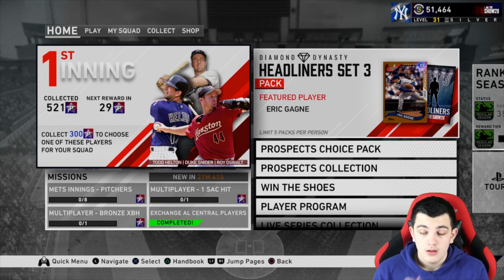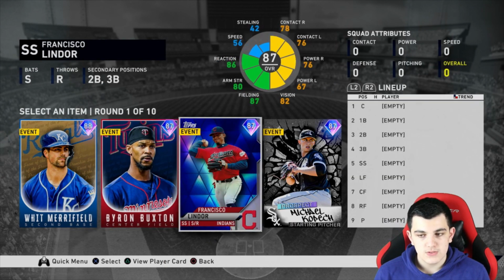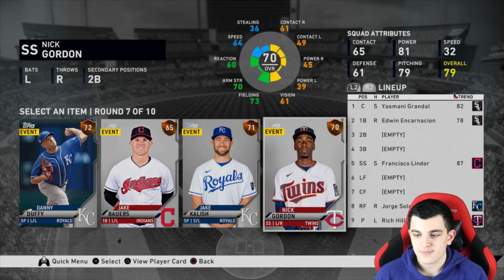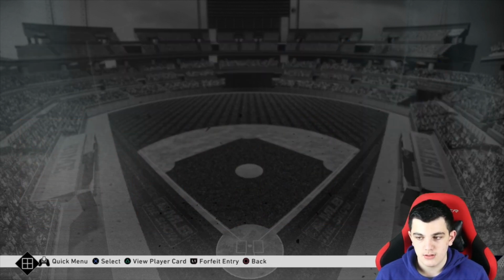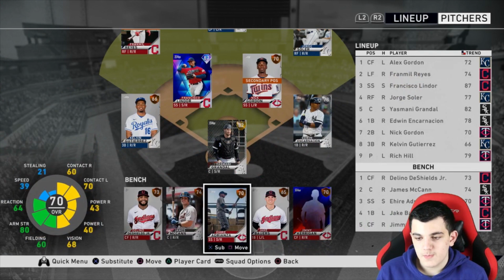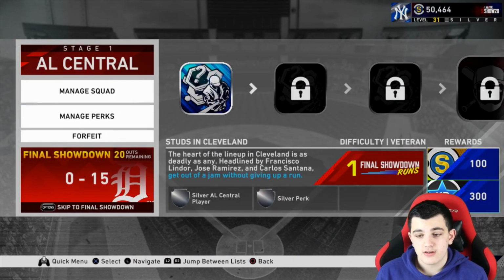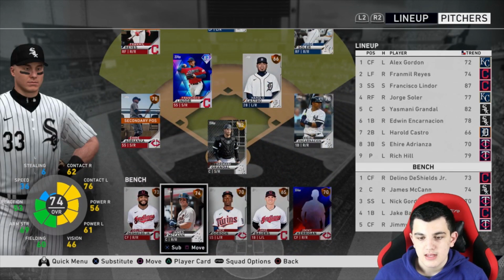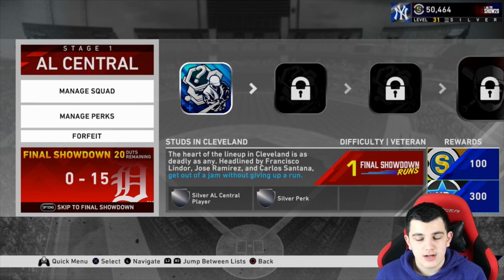How To Beat Showdown In MLB The Show 20 Diamond Dynasty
Hi. My name is Nick. I hope you enjoyed!